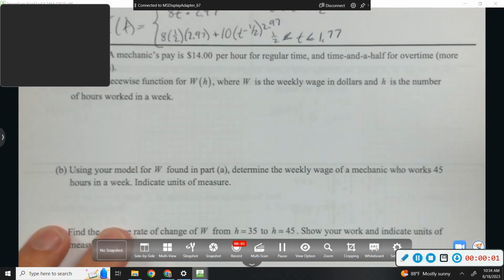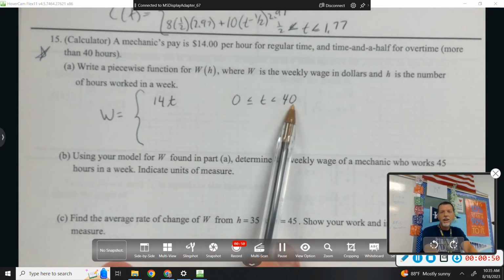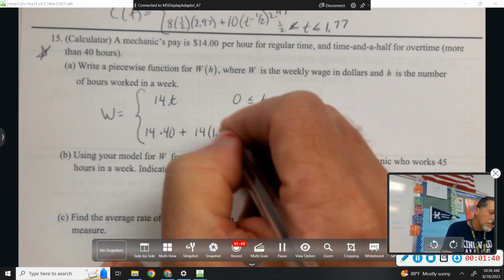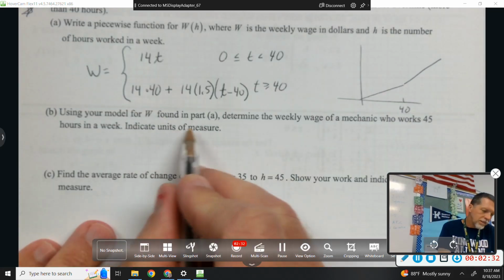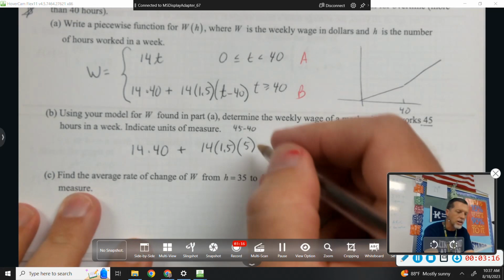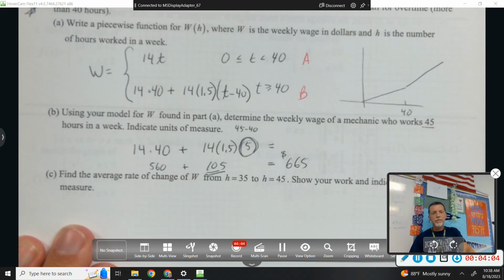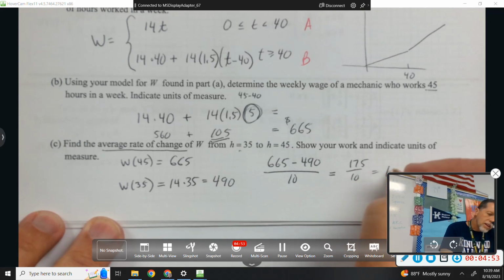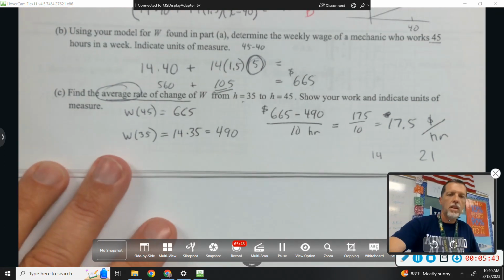PreCalU1 Hw5 14 and 15